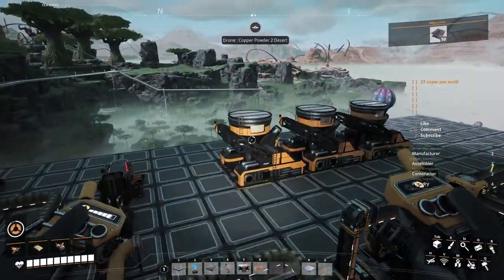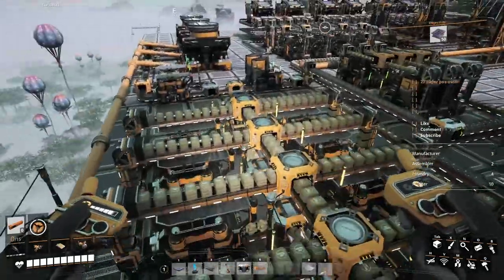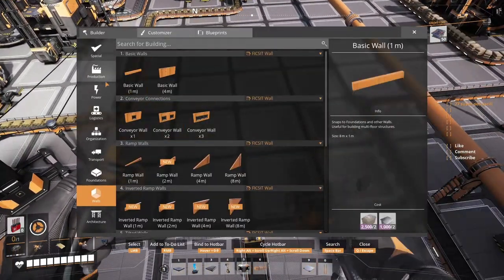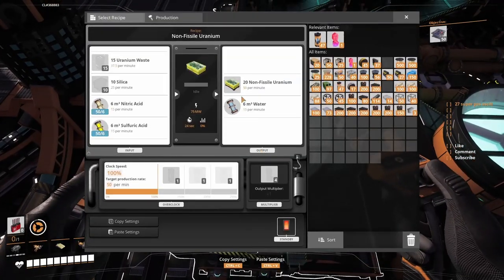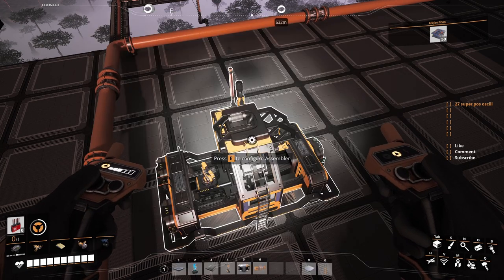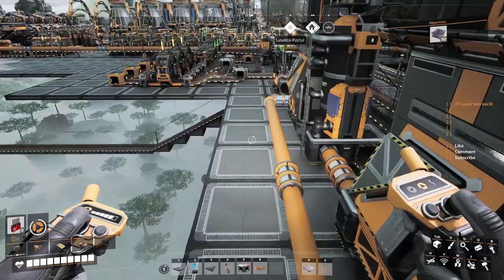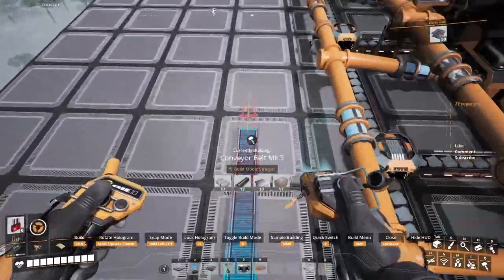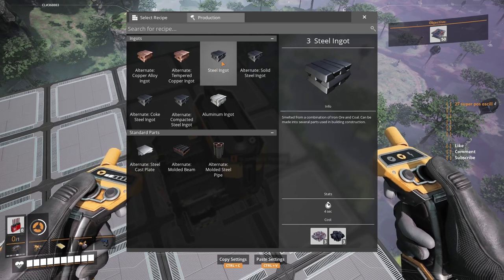Satisfactory 1.0 - Day 33 - Nuclear waste processing - Part 2